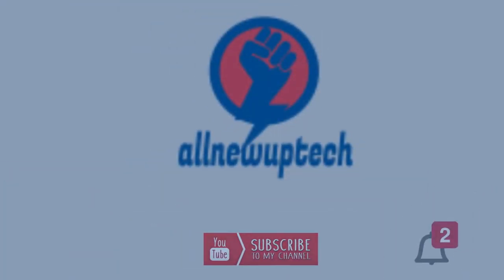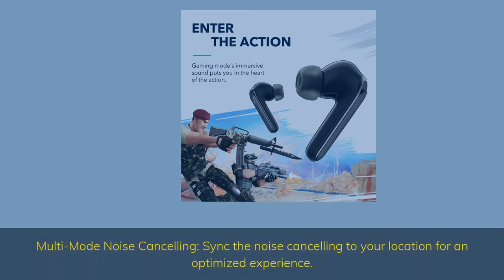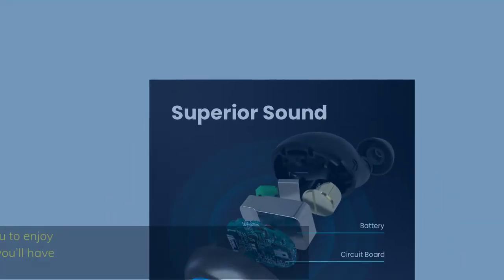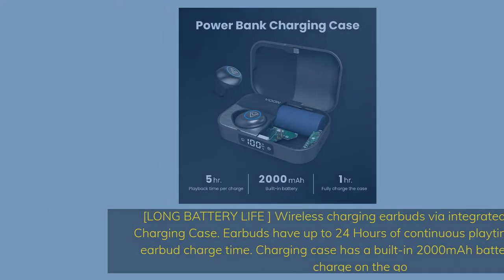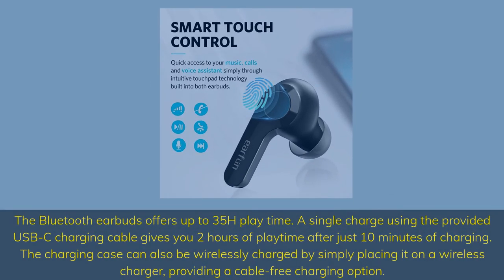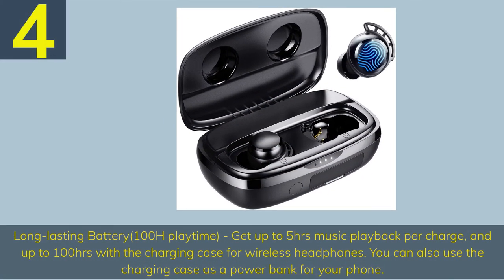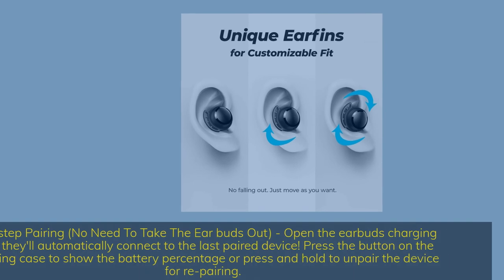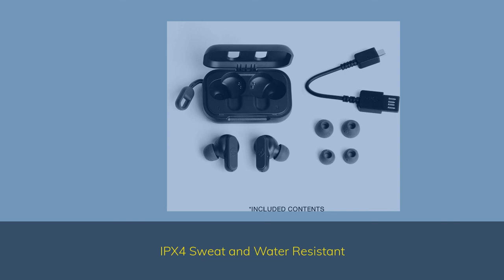Best True Wireless Earbuds in 2022 5 Budget & Premium Picks Reviewed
► Links to the best true wireless earbuds we listed in this video:

► 5. Anker Soundcore Life P2
► 4. Jabra Elite 85t
► 3. Beats Fit Pro
► 2. Apple Airpods Pro
► 1. Sony WF-1000XM4

In this video, we reviewed the 5 best true wireless earbuds for iPhone, Android, Laptops & More. Whether you are looking for a pair of wireless earbuds for running, sports, or just to listen to music, we have a pair bluetooth earbuds for you. Most of the true wireless in-ear earbuds we listed in this video are budget friendly and aimed at your average consumer.